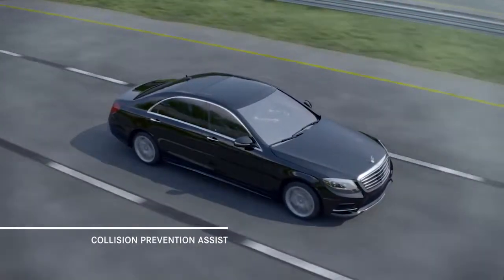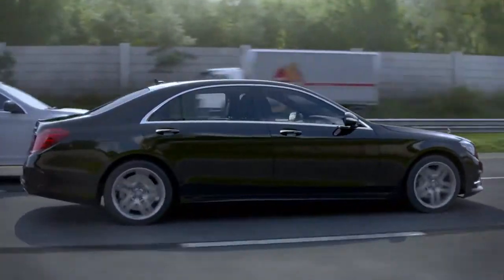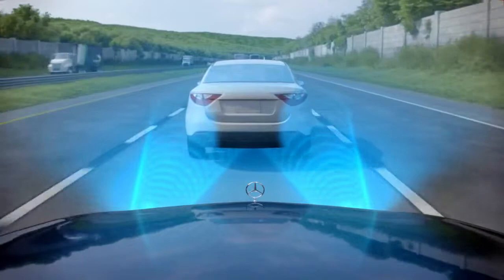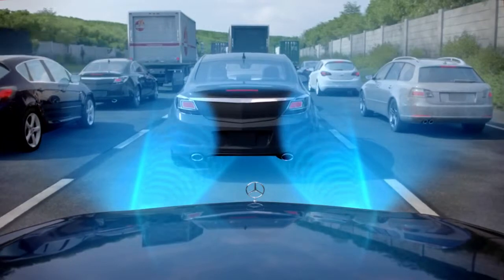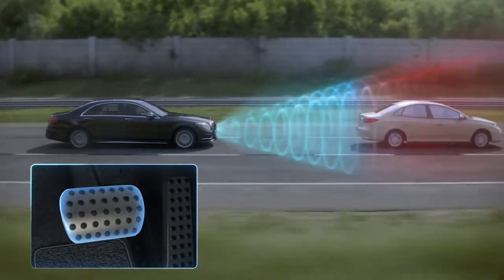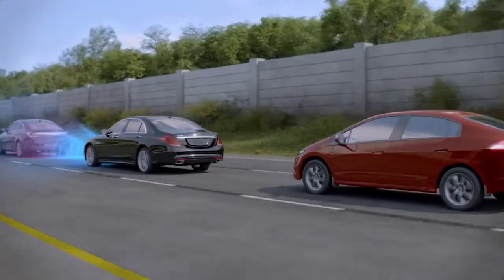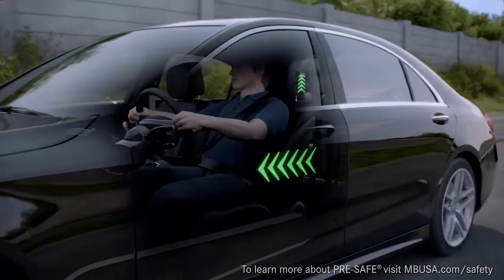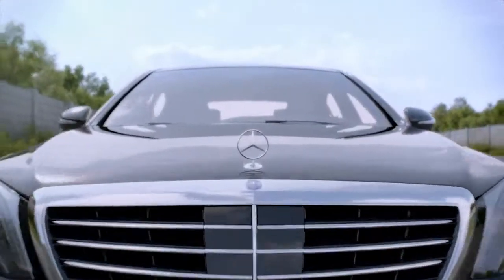COLLISION PREVENTION ASSIST Mercedes Benz Accident Avoidance